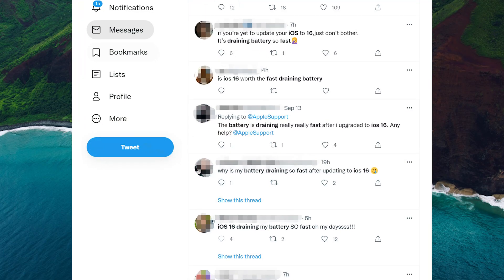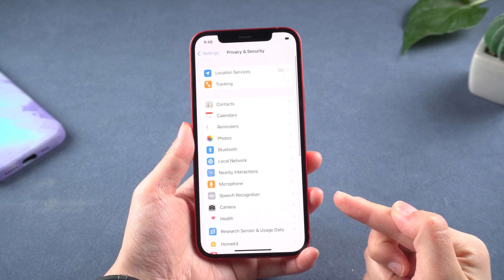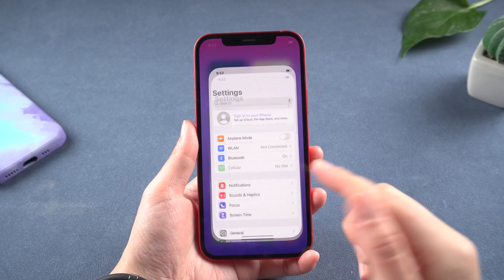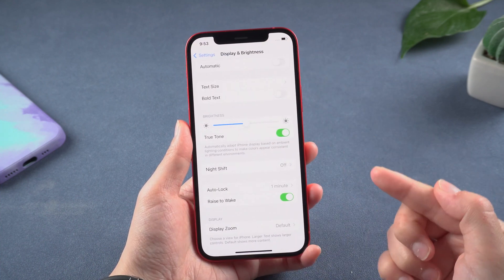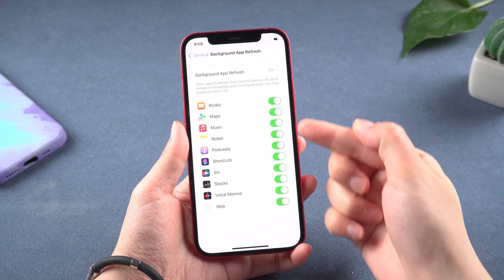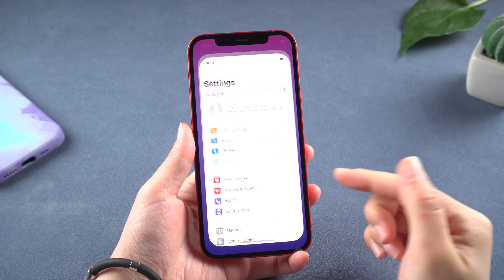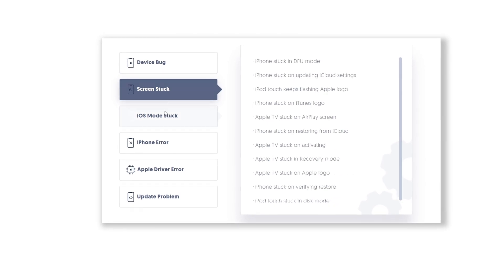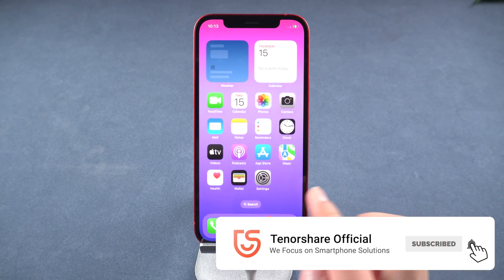Battery Draining Fast on iOS 16 10 Ways to Save Your Battery Life!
why is your iphone battery drain so fast with ios 16?

Timestamps:
00:00 Intro & Preview
00:30 Method 1 Disable Some Location Services
00:49 Method 2 Turn off Some Notifications
01:06 Method 3 Turn Off Auto Brightness Features
01:28 Method 4 Switch the Auto Lock Time
01:54 Method 5 Close the Live Wallpaper
02:12 Method 6 Turn Off Back Ground App Refresh
02:27 Method 7 Turn On Reduce Motion
02:49 Method 8 Turn on Low Power Mode
03:04 Method 9 Do Not Use Third-Party Cable
03:16 Method 10 Repair with Tenorshare ReiBoot